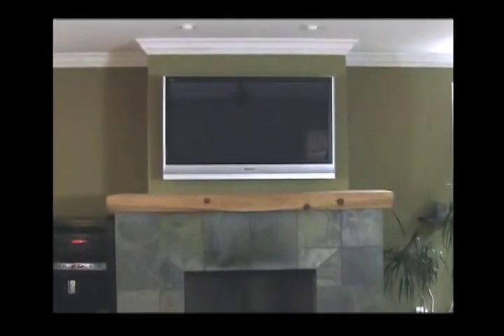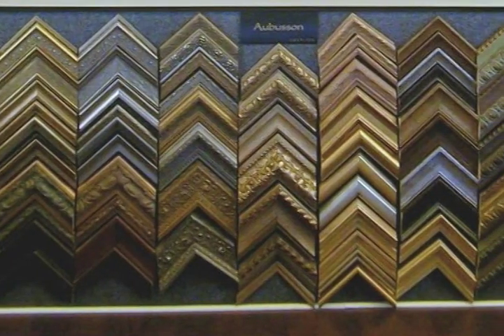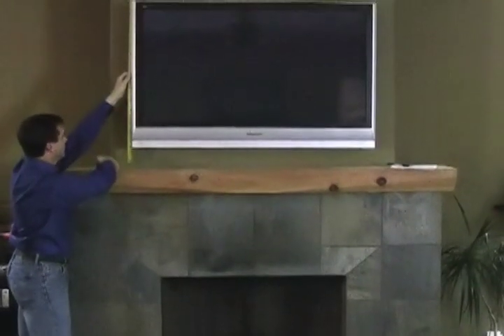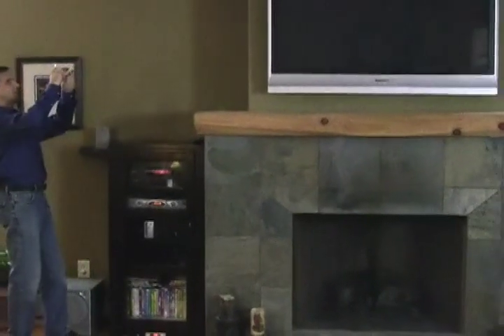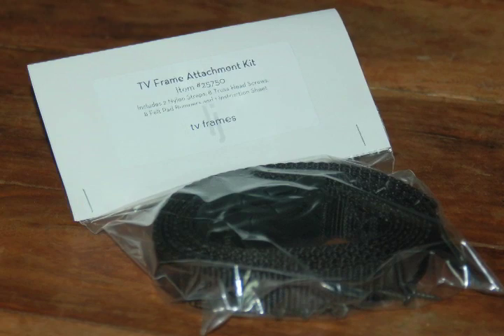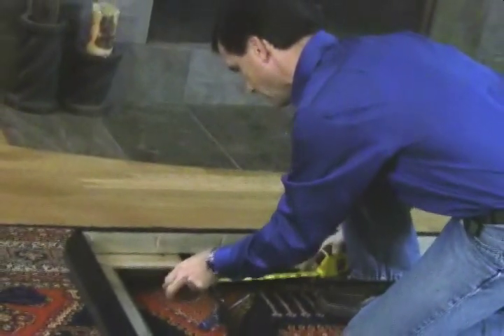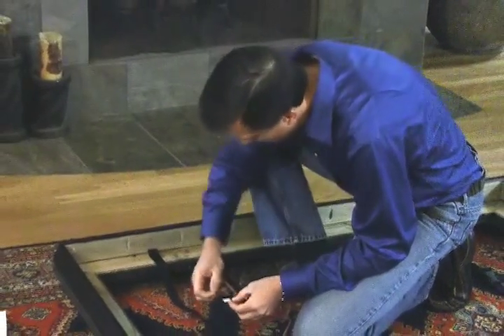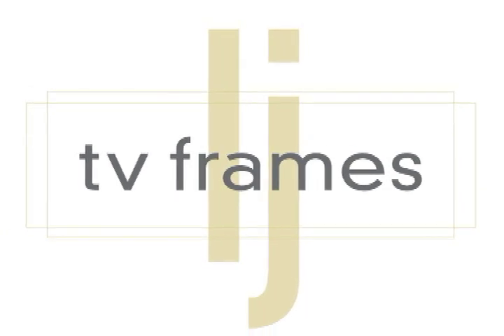The LJ TV Frame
Flat panel televisions are taking up valuable art and framing real estate in many homes today.  As an important part of our daily lives and now our home decor, these televisions deserve to be beautifully framed to complement your home interior and lifestyle.

Larson-Juhl's new TV Frame* is an ideal solution to beautify any flat panel television and it will seamlessly incorporate into your home decor, through a few simple steps. You even get to select the ideal frame for you and your home!

View this video to learn more about the LJ TV Frame, and how you can introduce one into your own home with very little effort.

When you're ready to turn your television into a work of art, simply visit your local custom framer to get all of the specifics on the LJ TV Frame.

*Patent Pending